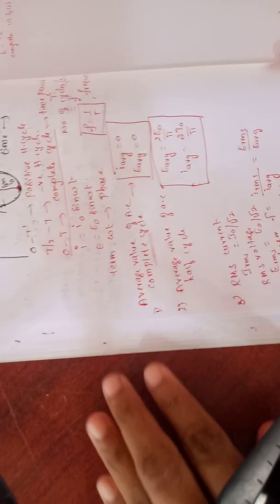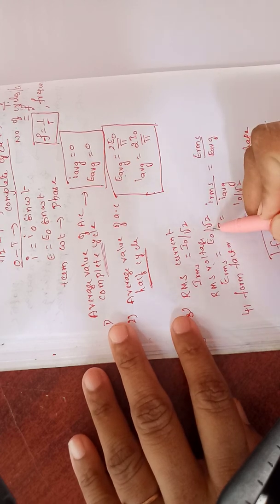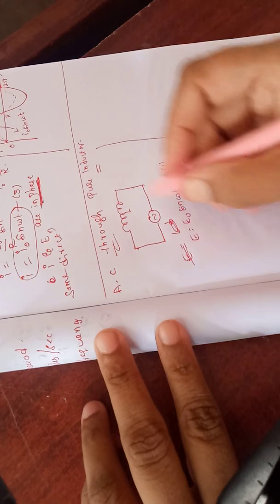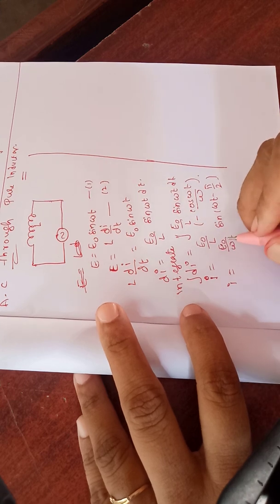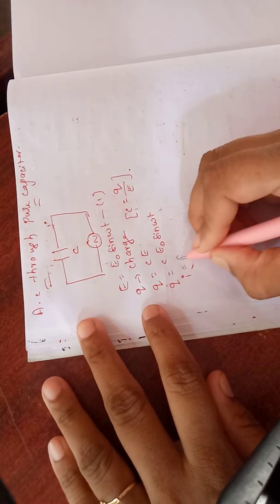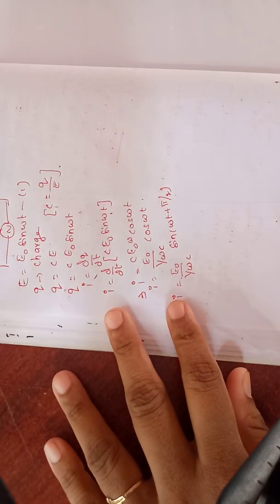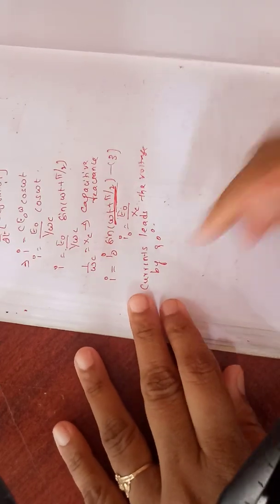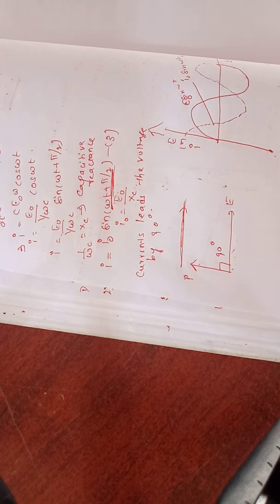@ M. Sc. physics Entrance Exam classes....Alternating current.... relationship between I & E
@competitivephysics3324 .Alternating current... Reshma Devi Tiwari